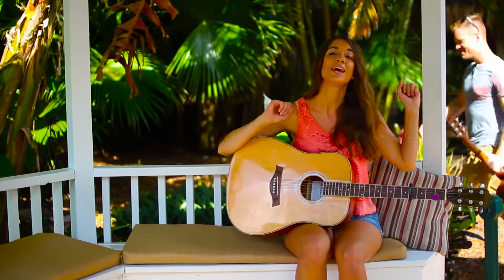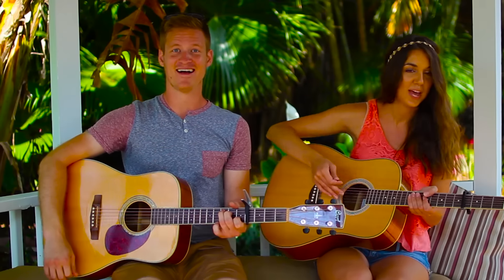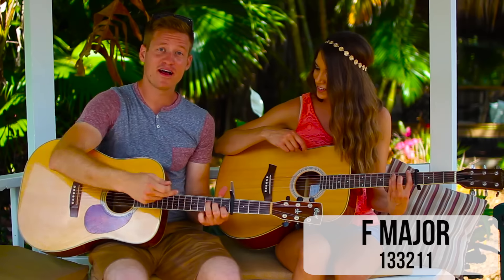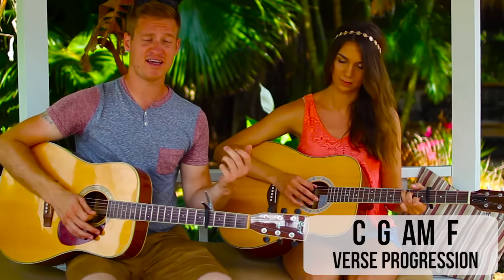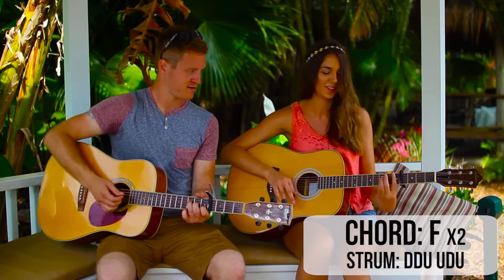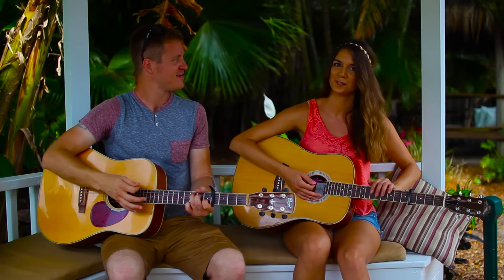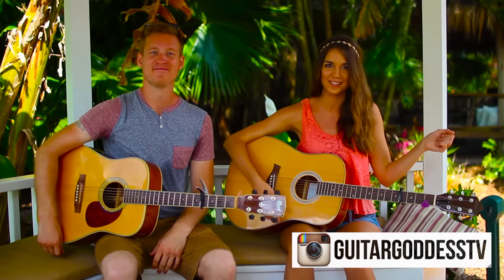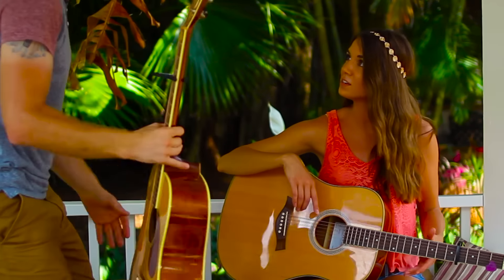Hey Soul Sister - Train // Guitar Tutorial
How to play "Hey Soul Sister" by Train on guitar!

↓ M Y  G U I T A R  G E A R :

🎸Acoustic ADM Guitar:

🏄🏽‍♀️ Clip-on guitar tuner:

🎸Guitar rack:

Huge thanks to my TeamGuitarGoddess Patrons, Chelsea & Ahmed for supporting this video! :)